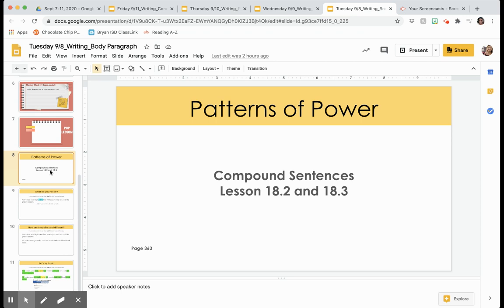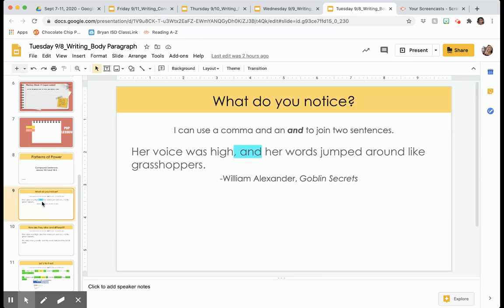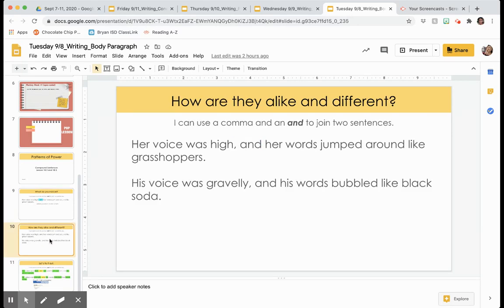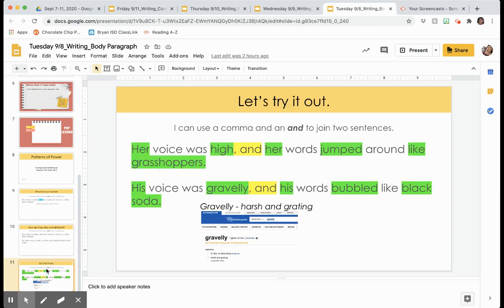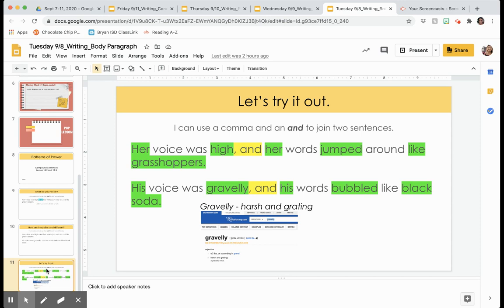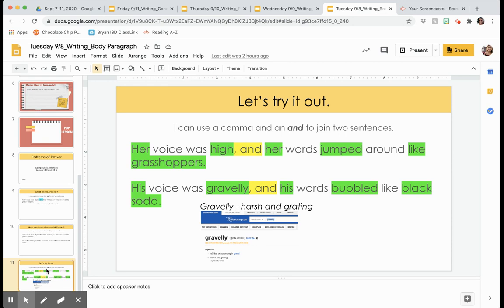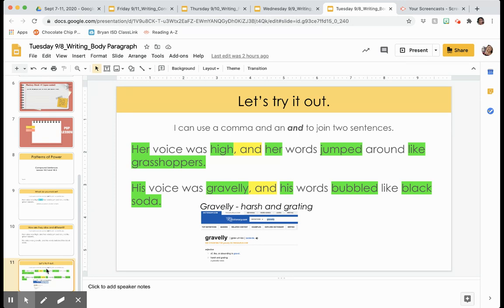Tuesday Compound Sentences